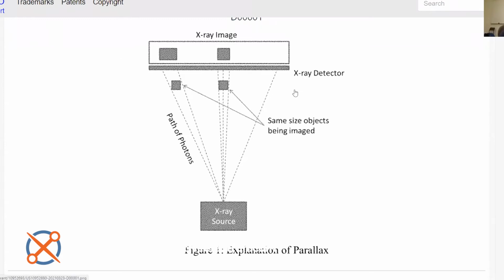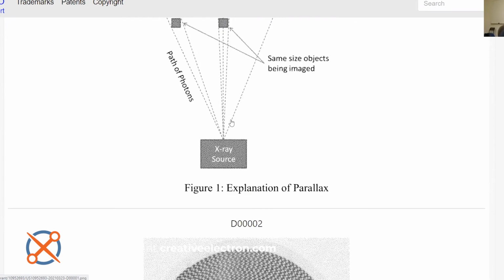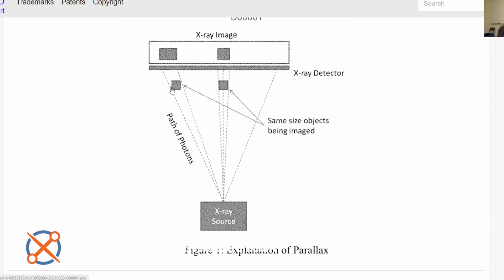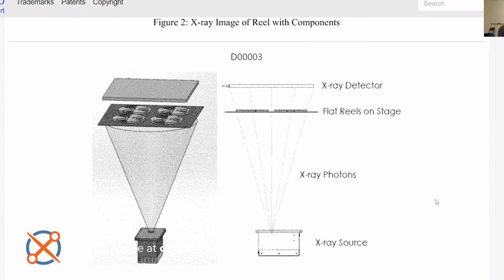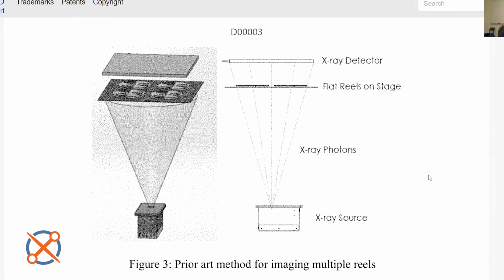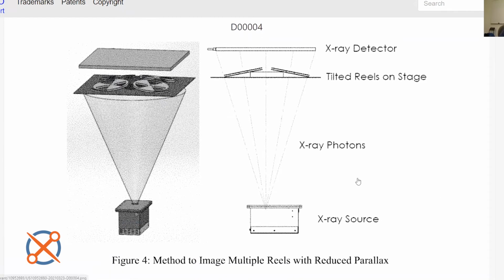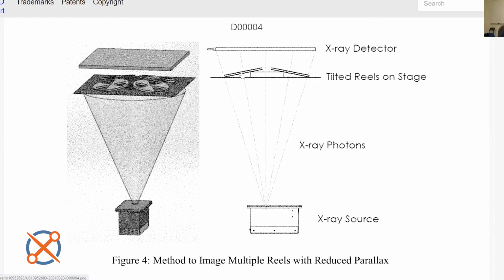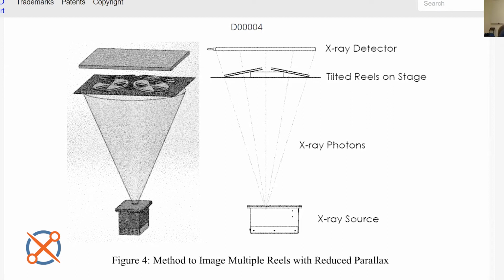Fireside Chat with the Xperts: The TruView™ PC2 System with Griffin Lemaster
David Kruidhof is joined by Creative Electron's VP of Manufacturing, Griffin Lemaster. Griffin talks through the innovative technology and design behind the TruView™ PC2 System.